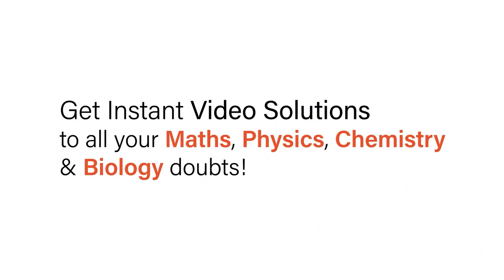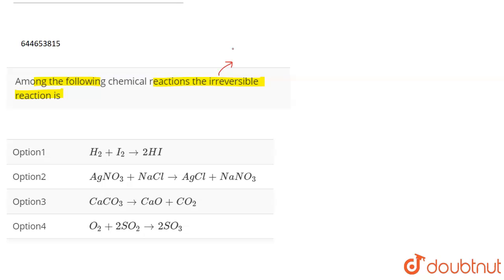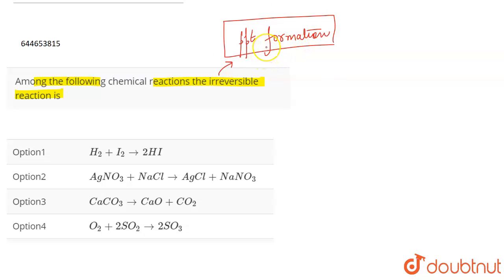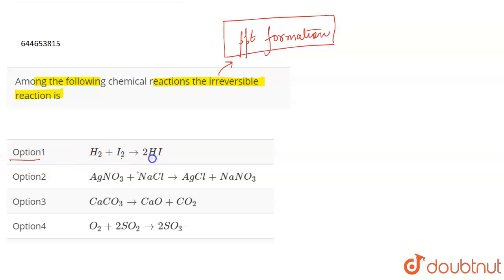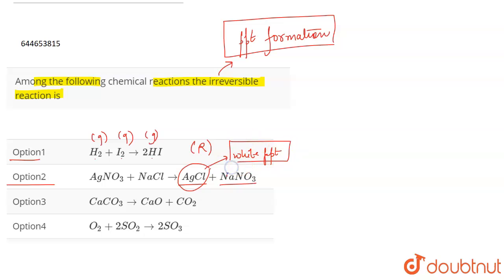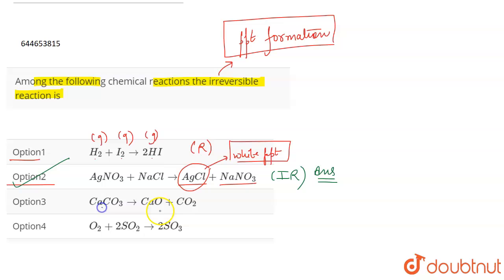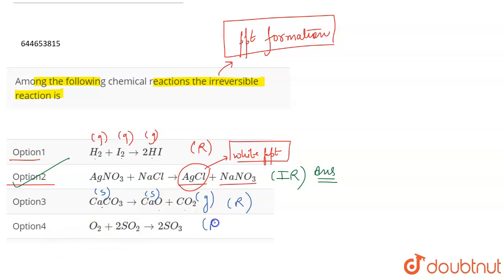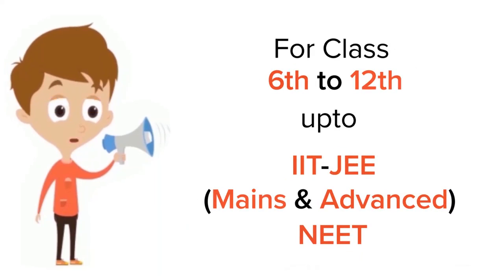Among the following chemical reactions the irreversible reaction is | 12 | CHEMICAL EQUILIBRIUM...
Among the following chemical reactions the irreversible reaction is
Class: 12
Subject: CHEMISTRY
Chapter: CHEMICAL EQUILIBRIUM
Board:IIT JEE

👉 Have Any Query? Ask Us.